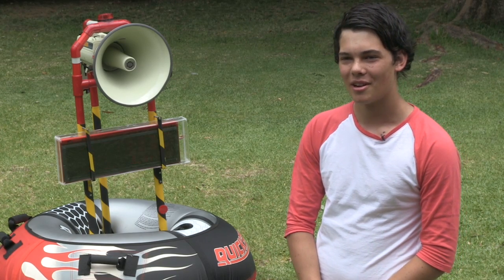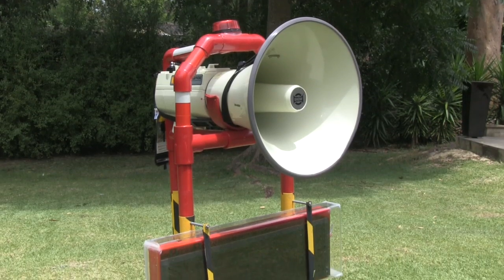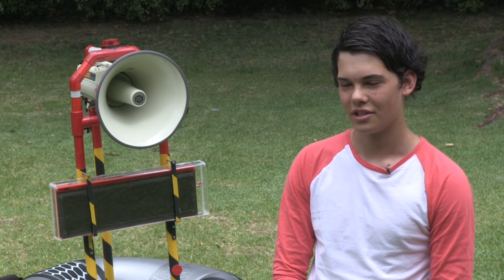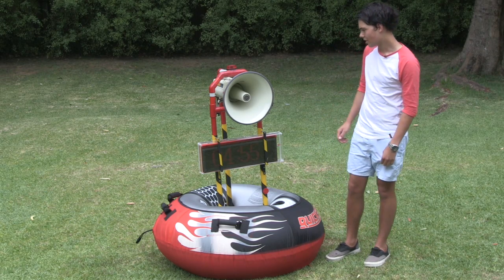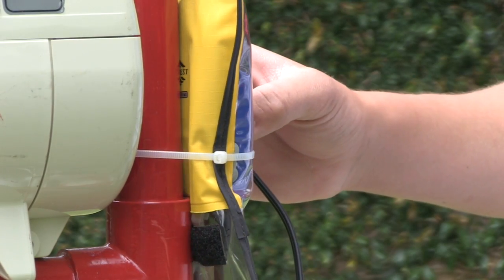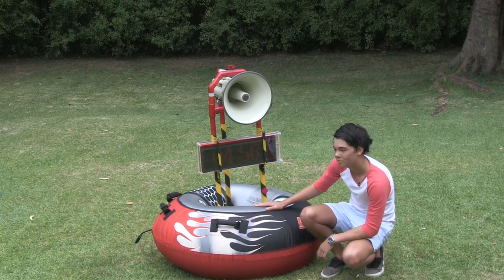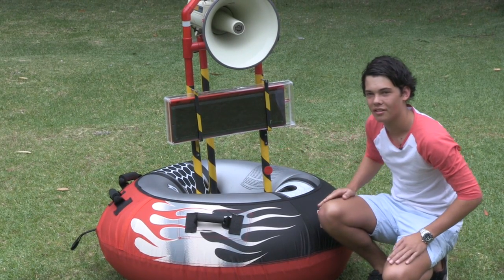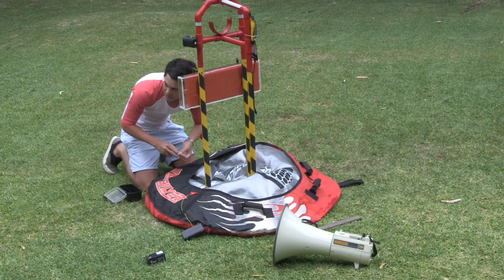designTECH 2012 - Matthew Butler: Buoyant Oceanic Safety System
Design Tech - 2012 Matthew Butler - Butler Buoyant Oceanic Safety System